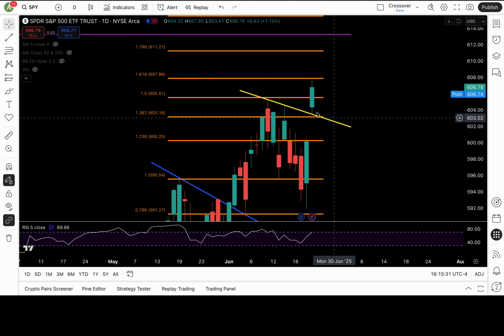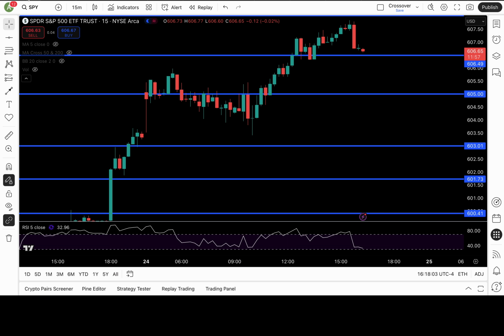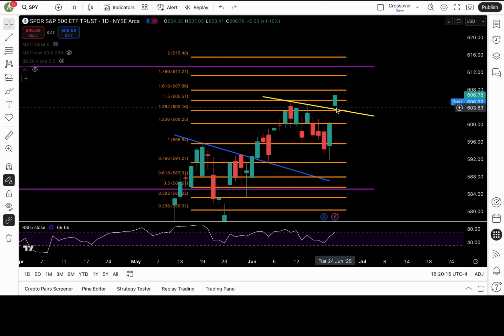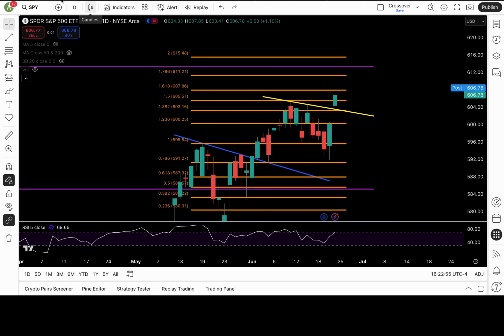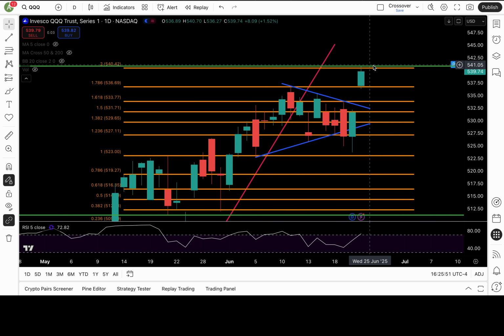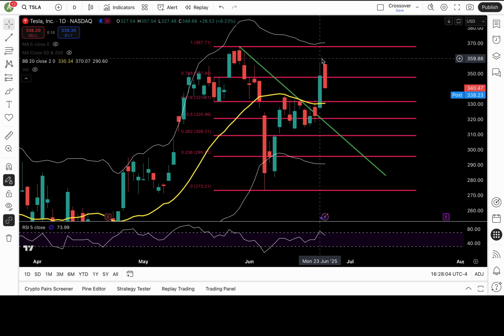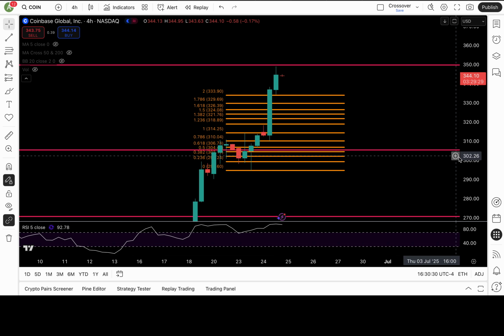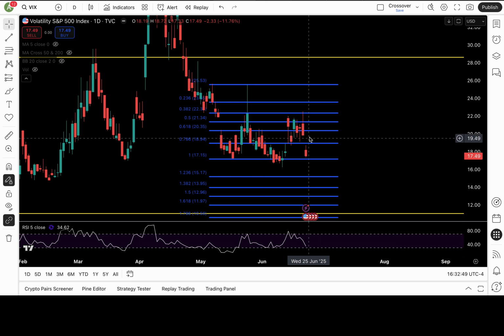PRICE ACTION ANALYSIS for SPY QQQ TSLA NVDA COIN VIX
Chapters -
Recap of the action- 0:00
SPY- 4:41
QQQ - 6:54
TSLA - 8:58
NVDA - 10:29
COIN - 12:23
VIX - 13:40

UNCO's DISCORD --

Tier 1 $75/month(Perfect for SPY traders)

Tier 2 $80/month(Same as tier 1 + market reports/predictions and trade ideas)

Tier 3 $120/month(Same as tier 2 +Chart Request for Unco(3 a day) and Option flow/dark pool orders )